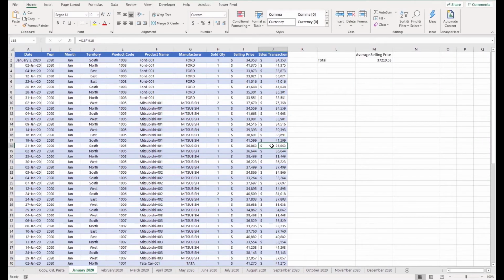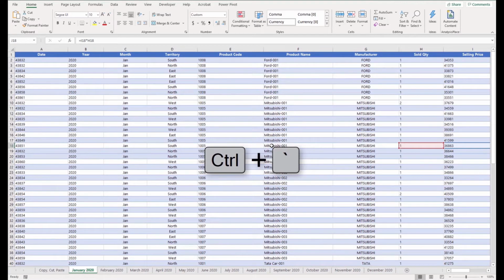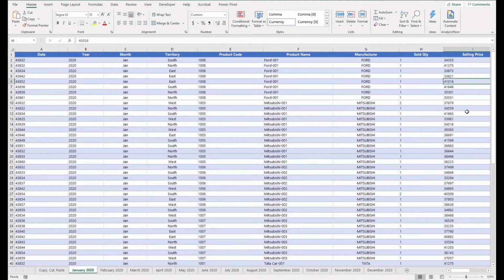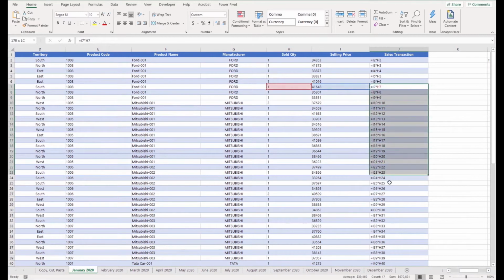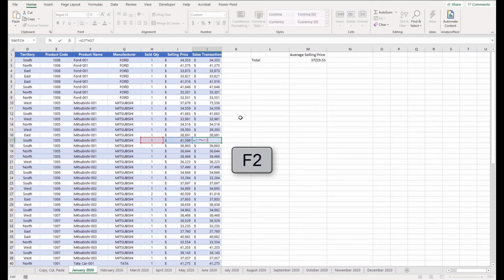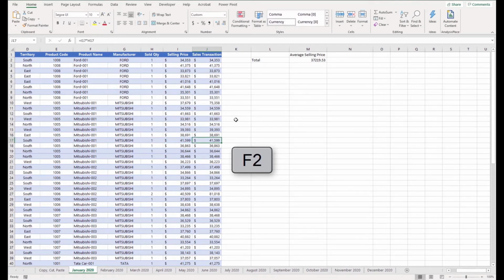Show Formula Shortcut in Excel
The (Control + ' ) key can be used to toggle a view between formula and non-formula view mode.
It is typically used when writing formula and can be useful for auditing data, determining how formula was written, and understanding where the numbers are coming from.

Another way is to go on a cell and hit "F2", it will open up the formula associated with that cell.